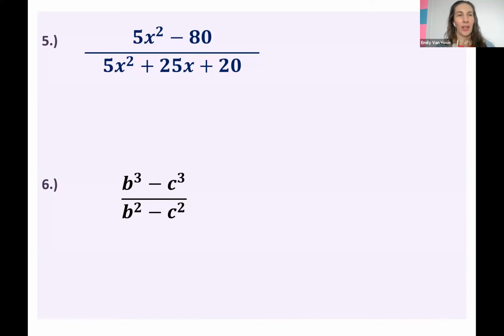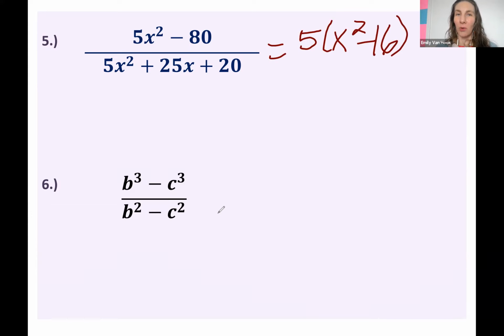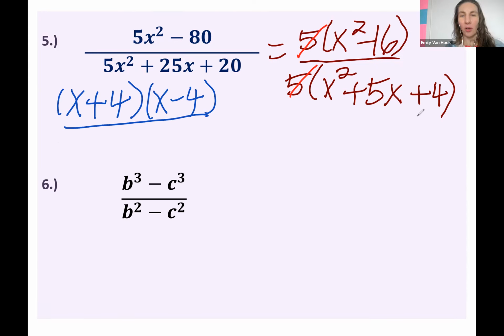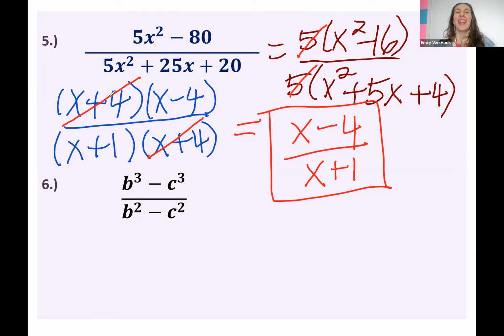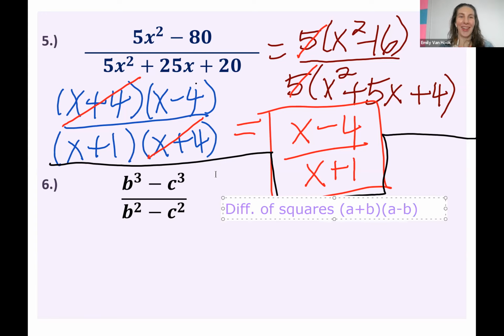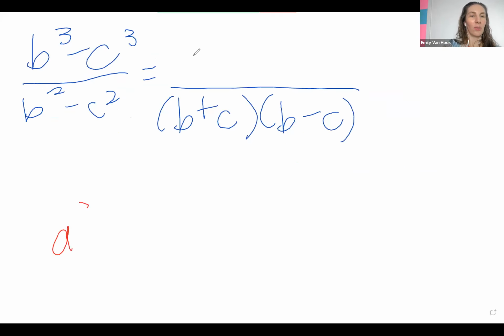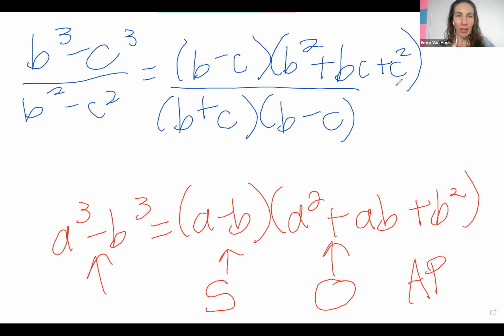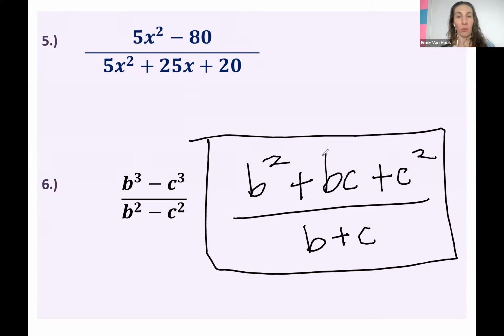Simplify Rational Expressions part 3 of 3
Part of an Intermediate Algebra lesson on simplifying rational expressions.  Here we use a variety of factoring methods including: GCF, difference of squares, factoring trinomials with "reverse FOIL," and the difference of cubes.